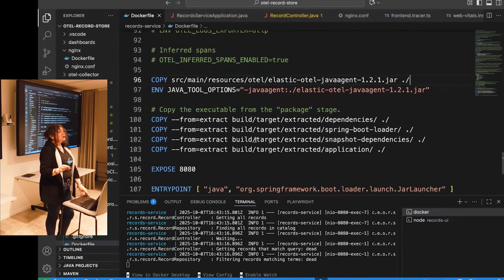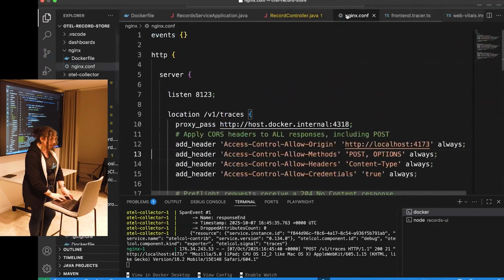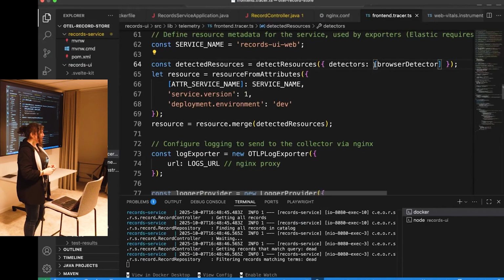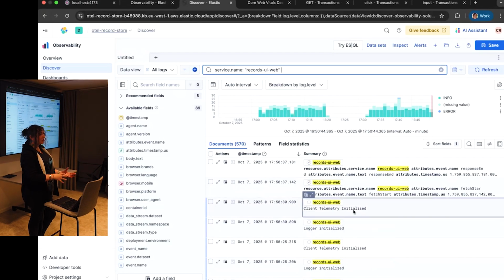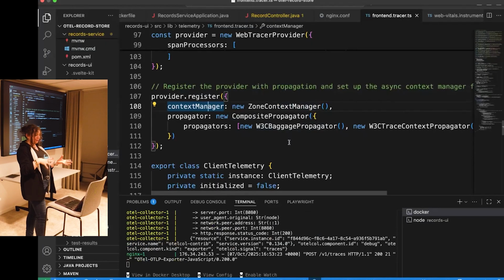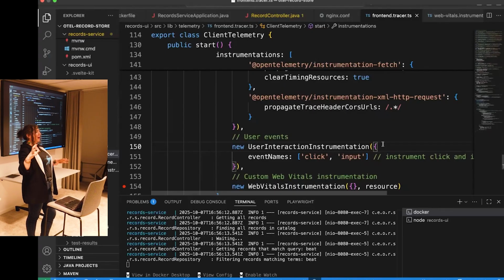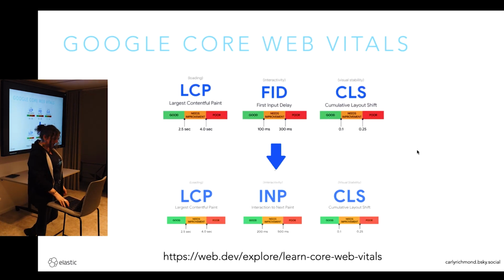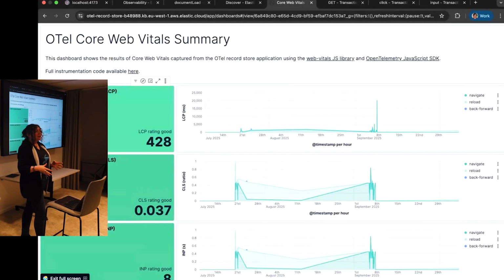How to instrument front-end web applications with OpenTelemetry and Elastic Observability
If you thought OTel was just for backend services and Kubernetes pods, think again. Join Carly as she walks through the state of Client Instrumentation for OpenTelemetry, how to propagate UI and backend signals, and how to find bottlenecks using Elastic.

Speaker: Carly Richmond, Manager Developer Advocate, Elastic

00:00 – Why Front-End Telemetry Matters
01:50 – The Hidden Problem: Front-End vs Backend Blame Game
04:10 – What Is OpenTelemetry and Why It’s Different
06:05 – Architecture Overview: Front-End, Proxy, Collector, Elastic
08:00 – Demo Setup: Full-Stack Record Store App
09:40 – Instrumenting the Java Backend (Automatic + Custom Spans)
12:00 – The Proxy Challenge: CORS and OTLP Explained
13:10 – Front-End Instrumentation: Logging and Traces
15:20 – Understanding Context, Baggage, and Propagation
17:00 – Capturing User Interactions and Document Load Times
19:20 – Custom Metrics with Core Web Vitals (Real-User Data)
21:30 – Building Dashboards in Elastic for Real-Time Insights

Join your local Elastic User Group to stay up to date about our next meetups. Meetup lu.ma